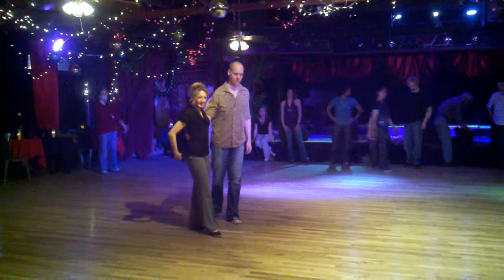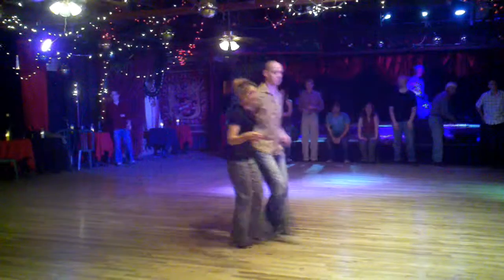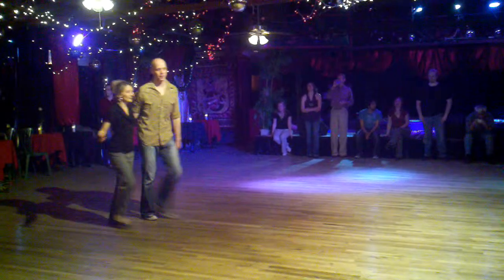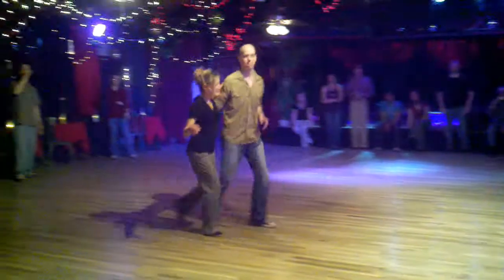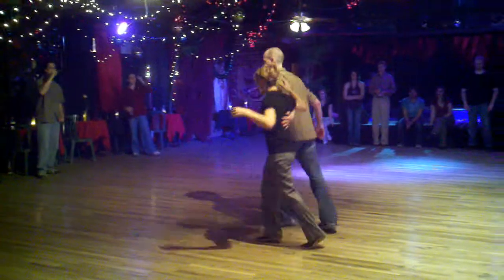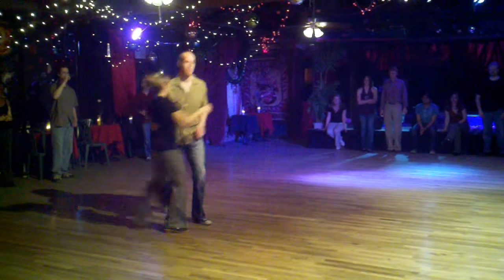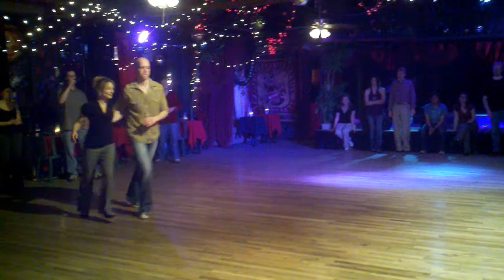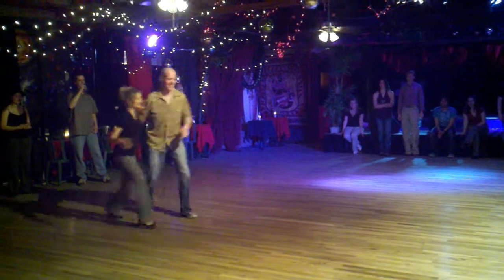Intermediate Lindy Hop Week 3 April 2011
Taught by Tiffiny Wine and Ceth Stifel at the Mercury Cafe in Denver, Colorado.